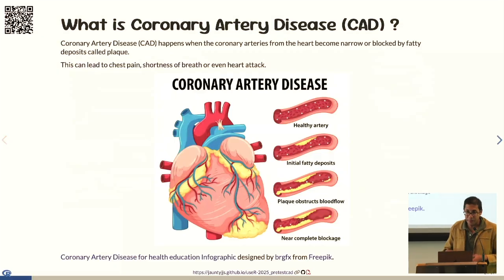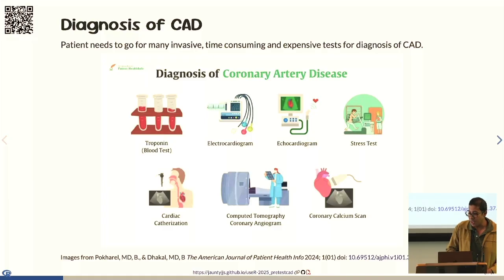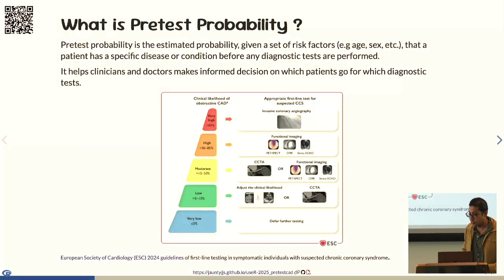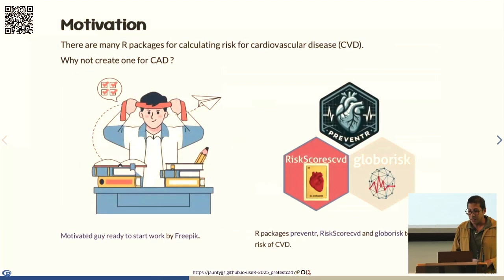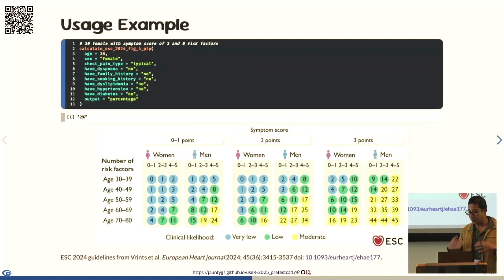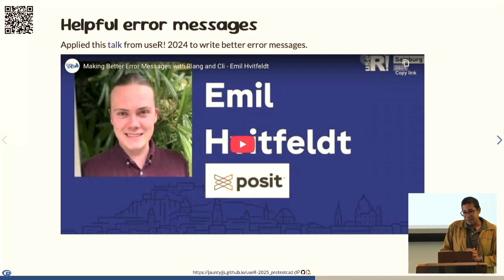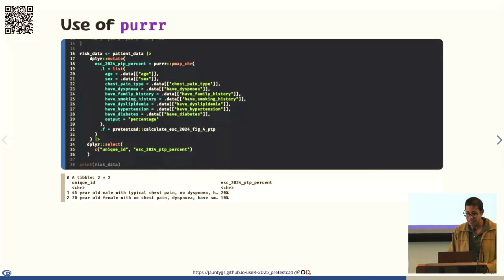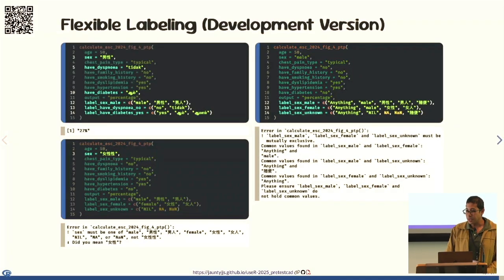pretestcad: An R package to calculate PreTest Probability PTP scores for obstructive Coronary Artery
Author:
Jeremy Selva
Most clinicians in cardiology use an online portal such as HeartScore to calculate a risk score for a patient. However, as risk scores continue to evolve and update themselves, it can be a tedious process to recalculate the risk score of many patients as these online portal could only do so one patient at a time. As such, there has been a rise of R package dedicated to calculating a patient's risk of having cardiovascular diseases such as CVrisk, RiskScorescvd and whoishRisk in an automated way.

Despite the progress made, pretest risk scores for obstructive CAD is lacking. Hence an R package called pretestcad was made to fill this gap, allowing users to calculate these scores automatically for many patients. Examples of such scores are the 2012 CAD Consortium 2 (CAD2) PTP scores, 2017 PROMISE Minimal-Risk Score and the 2020 Winther et. al. Risk-Factor-weighted Clinical Likelihood (RF-CL) and Coronary Artery Calcium Score-Weighted Clinical Likelihood (CACS-CL) PTP which was recommended to be used in the 2024 ESC Guidelines.

I hope that presenting this R package in this conference could not only raise awareness of the package in the medical field but also collaboration to make the R package more accessible and user friendly and to expand my knowledge of other pretest scores.